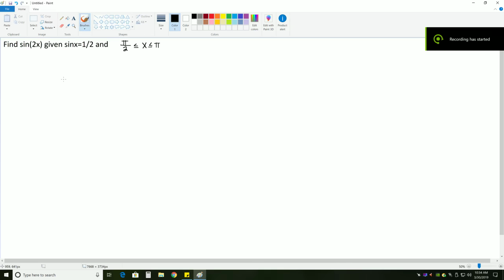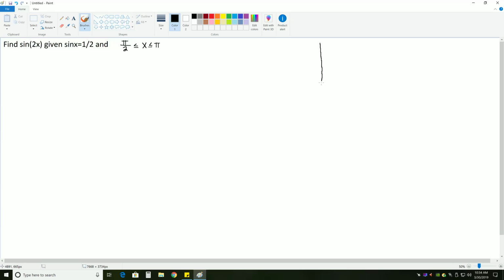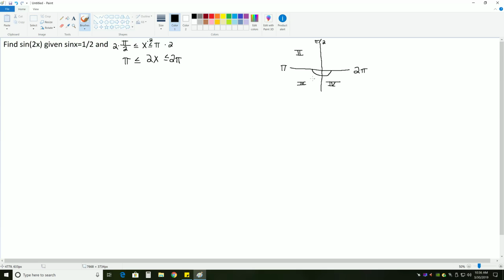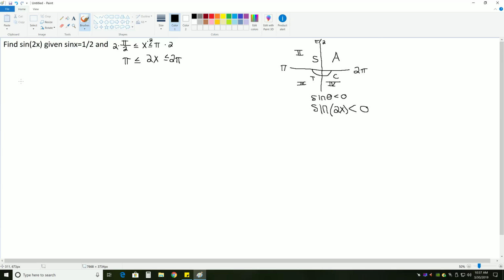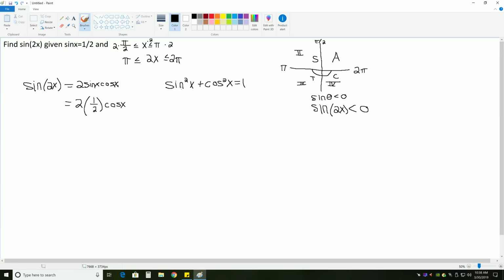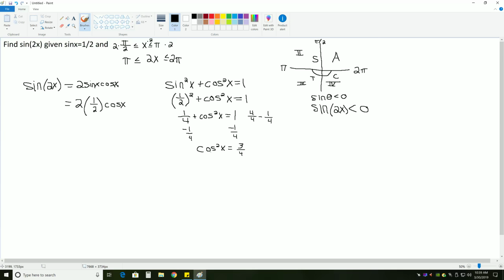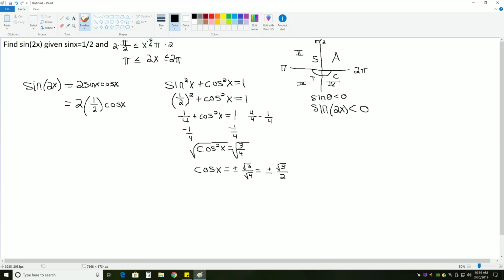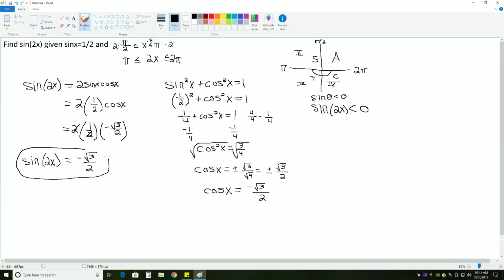Precalculus Ch. 7.3 & 7.4: Sine Double Angle Identity